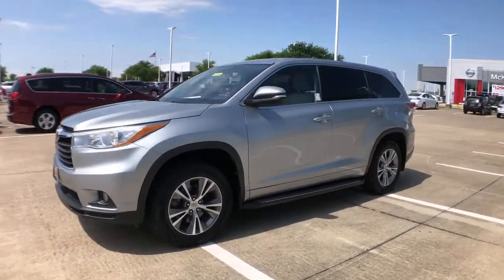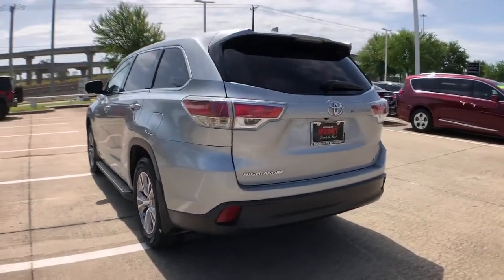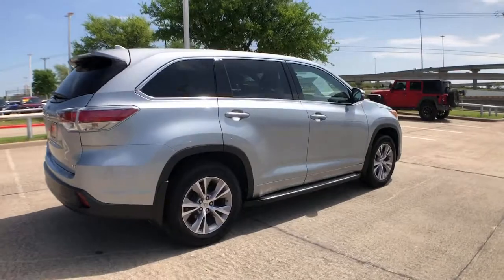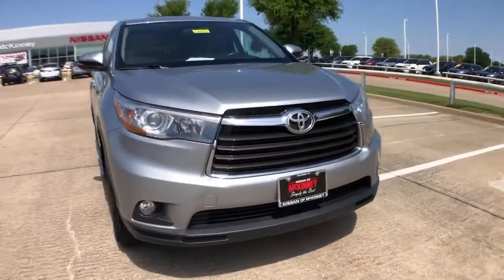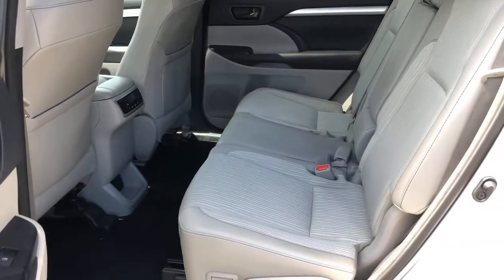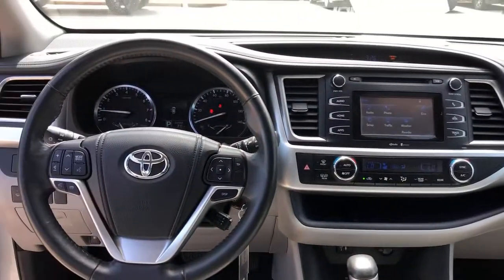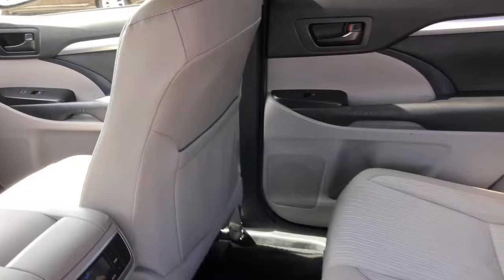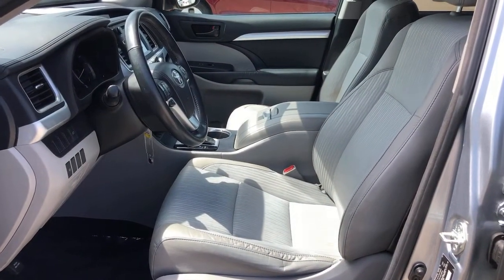2015 Toyota Highlander Mckinney, Frisco, Plano, Dallas, Fort Worth, TX FS049426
Silver Sky Metallic Used 2015 Toyota Highlander available in McKinney, Texas at Nissan of McKinney. Servicing the Frisco, Plano, Dallas, Fort Worth, TX area.
2015 Toyota Highlander LE Plus V6 - Stock#: FS049426 - VIN#: 5TDZKRFH1FS049426

Clean CARFAX.brbrSilver Sky Metallic 2015 Toyota Highlander LE Plus V6brbrBack-Up Camera, Bluetooth for Phone, Power Liftgate, Power Seat, 3rd Row Seating, Fixed Running Boards, Alloy / Aluminum Wheels, 3-Spoke Leather Steering Wheel, Front Auto Air Conditioner, Glass Hatch & Rear Privacy Glass, LE Plus Package, Power Back Door, Rear Automatic Air Conditioner, Remote keyless entry, Satellite Radio.brbrAwards:br  * 2015 KBB.com 15 Best Family Cars   * 2015 KBB.com Best Buy Awards   * 2015 KBB.com 10 Best Certified Pre-Owned 3-Row SUVs Under $30,000 Serving McKinney, Dallas, Fort Worth, Richardson, Frisco, Plano and DFW area! Great selection of Nissan cars, trucks, SUV and Van models for sale. Pre Owned cars, trucks, SUV, Van, Mini Van, available at Nissan of McKinney. Shipping available for customers outside the DFW Metroplex. Call today!